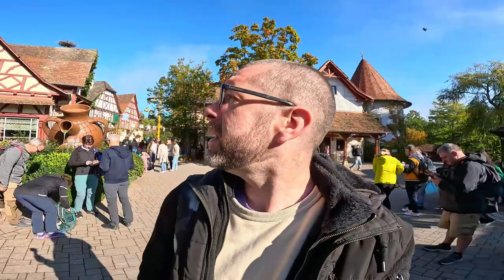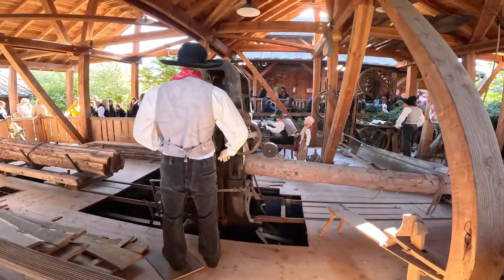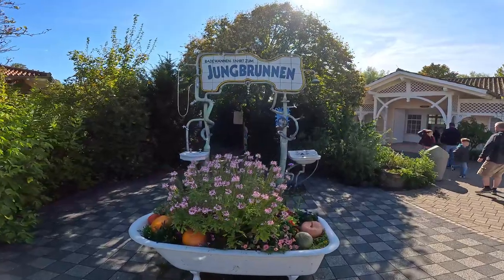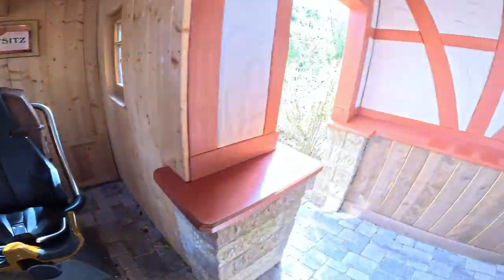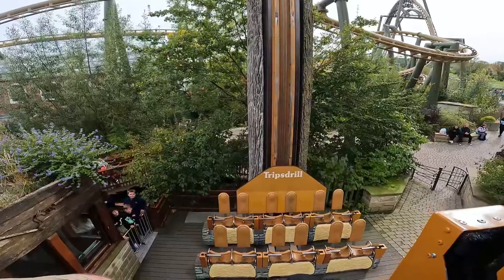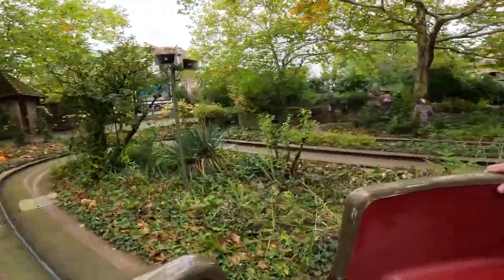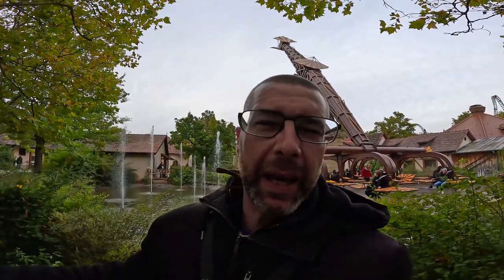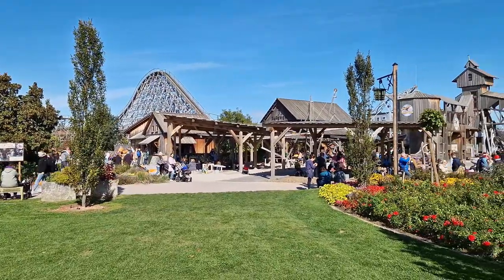Tripsdrill Is A Very UNIQUE Theme Park...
Welcome to Tripsdrill, one of the most unique and beautiful theme parks in Germany! In this video, I explore the quirks and charm of this historic park, known for its blend of traditional German theming and quirky, unusual rides. From the stunning landscape to its eccentric attractions, Tripsdrill is truly a park like no other.

Join me as I experience Karacho, the intense launch coaster, and other standout rides like Hals Uber Kopf and Mammut. I'll also show you the park’s beautiful scenery, odd theming choices, and why Tripsdrill is a hidden gem for coaster enthusiasts and theme park lovers alike.

Is Tripsdrill really as strange as they say? Let’s find out in this in-depth vlog!